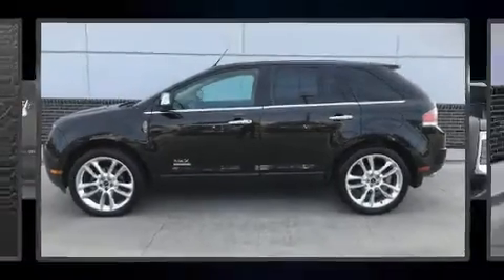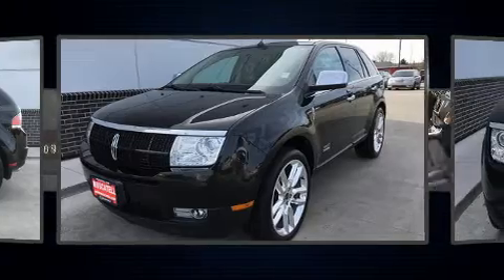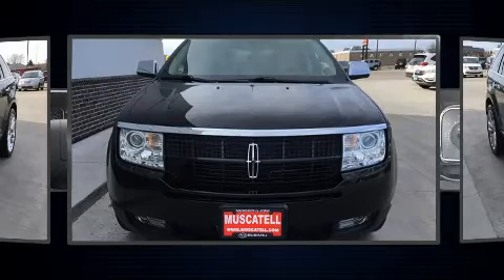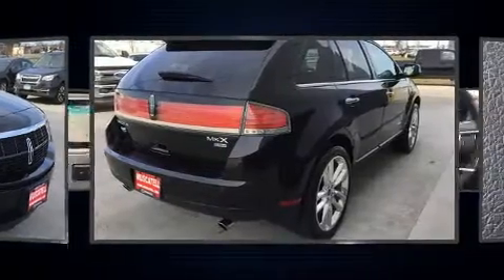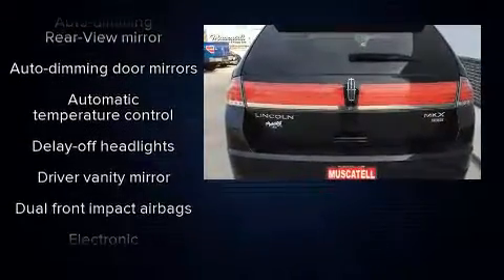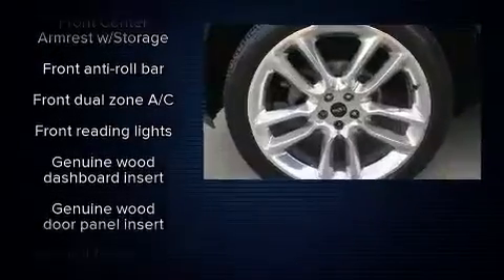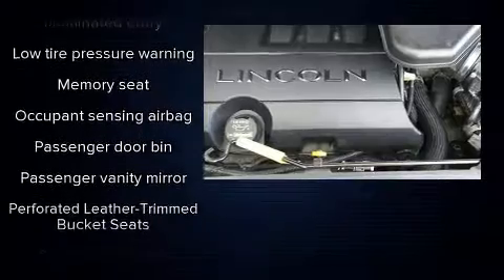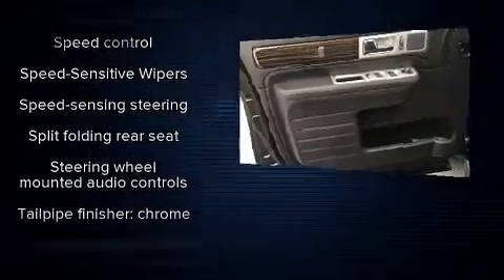2010 Lincoln MKX Base in Moorhead, MN 56560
Muscatell Subaru
2911 11th Street S

Get excited about the 2010 LINCOLN MKX. Smooth gearshifts are achieved thanks to the refined 6 cylinder engine, providing a spirited, yet composed ride and drive. A wealth of standard features means that you no longer have to sacrifice. Like power windows, mirrors, and seats, leather upholstery, a built-in garage door transmitter, an outside temperature display, heated and ventilated seats, remote keyless entry, cruise control, and 1-touch window functionality. Lincoln also prioritized safety and security by including: dual front impact airbags with occupant sensing airbag, head curtain airbags, traction control, a security system, and 4 wheel disc brakes with ABS. All wheel drive enhances stability in unpredictable circumstances. We pride ourselves on providing excellent customer service. Please don't hesitate to give us a call.